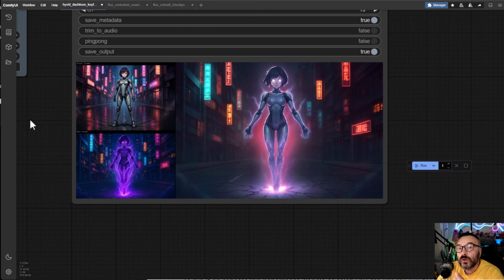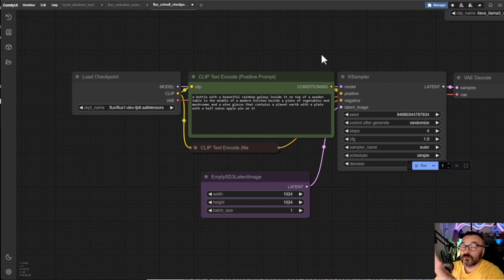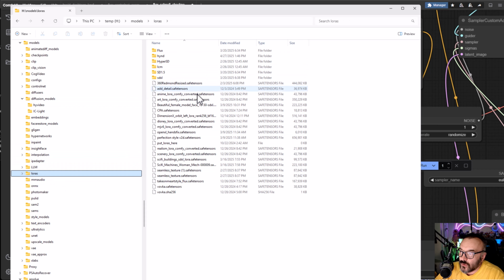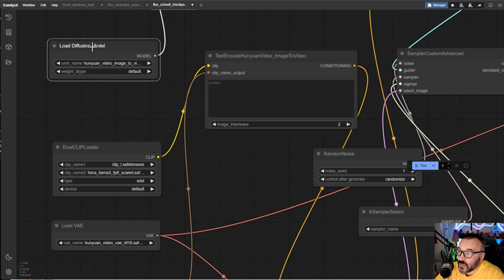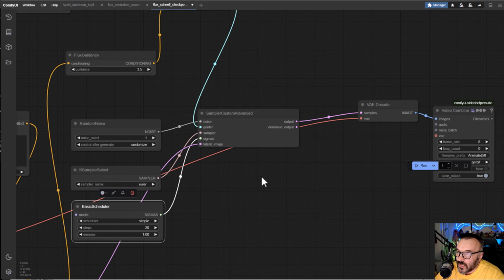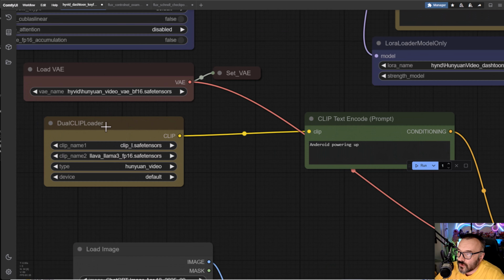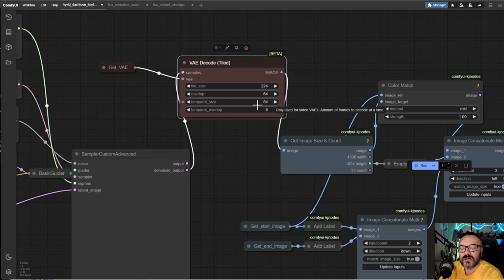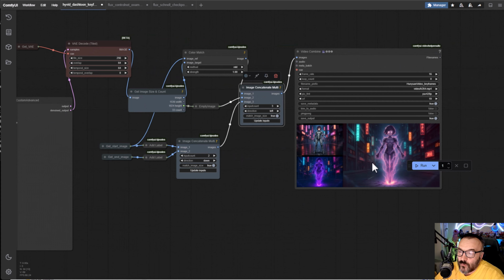Hunyuan Video AI — Keyframes Explained!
Learn how to easily create smooth keyframe animation using start and end frames in Hunyuan Video. In this tutorial, we walk through the full workflow, explain the role of keyframes, and show how to control the animation process for more professional results. Perfect for beginners and those looking to improve their AI animation skills.
use exclusive code GEEKATP to get extra credits, to try make your own videos!

My recommendations:
Stuff I am using:

3D Art essentials